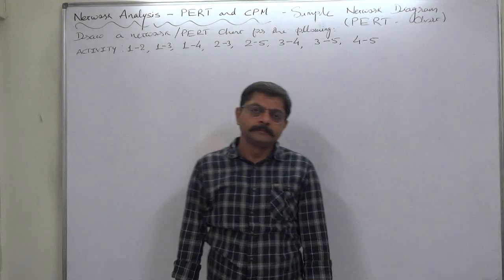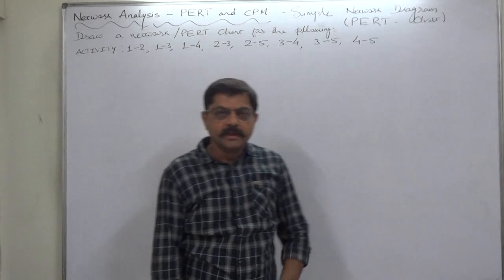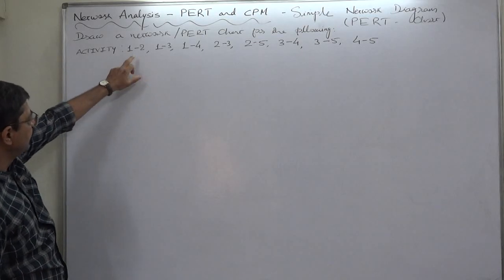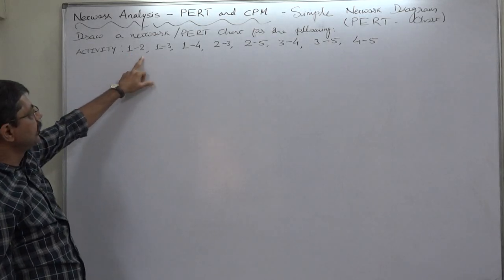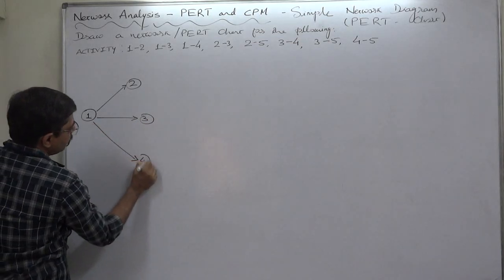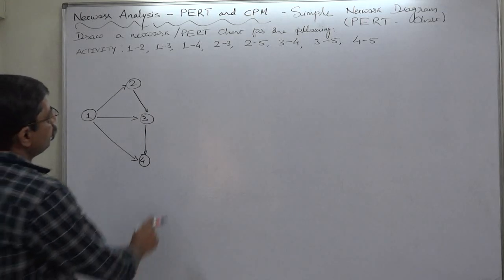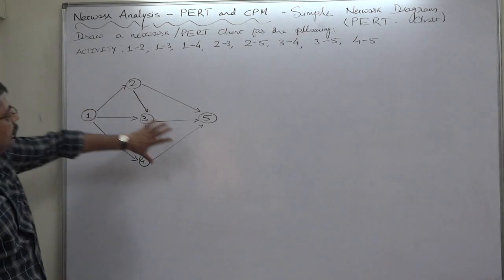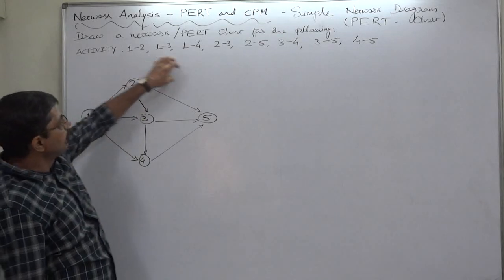PERT and CPM - 12 - For Beginners - PERT Chart from Event Numbers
Note: Always draw as many rough drafts as you need before drawing final Network Diagram.

Draw Network Diagram / PERT Chart:
Activity: 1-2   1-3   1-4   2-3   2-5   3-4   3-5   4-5

1. Activity
Any individual operation which utilizes resources and has an end and a beginning is called activity. An arrow is commonly used to represent an activity with its head indicating the direction of progress in the project. These are classified into four categories
1. Predecessor activity – Activities that must be completed immediately prior to the start of another activity are called predecessor activities.
2. Successor activity – Activities that cannot be started until one or more of other activities are completed but immediately succeed them are called successor activities.
3. Concurrent activity – Activities which can be accomplished concurrently are known as concurrent activities. It may be noted that an activity can be a predecessor or a successor to an event or it may be concurrent with one or more of other activities.
4. Dummy activity – An activity which does not consume any kind of resource but merely depicts the technological dependence is called a dummy activity.
The dummy activity is inserted in the network to clarify the activity pattern in the following two situations
 To make activities with common starting and finishing points distinguishable
 To identify and maintain the proper precedence relationship between activities that is not connected by events.

2. Event
An event represents a point in time signifying the completion of some activities and the beginning of new ones. This is usually represented by a circle in a network which is also called a node or connector.
The events are classified in to three categories
1. Merge event – When more than one activity comes and joins an event such an event is known as merge event.
2. Burst event – When more than one activity leaves an event such an event is known as burst event.
3. Merge and Burst event – An activity may be merge and burst event at the same time as with respect to some activities it can be a merge event and with respect to some other activities it may be a burst event.

Rules for Drawing Network Diagram
Rule 1
Each activity is represented by one and only one arrow in the network.

Rule 2
No two activities can be identified by the same end events.

Rule 3
In order to ensure the correct precedence relationship in the arrow diagram, following questions must be checked whenever any activity is added to the network
 What activity must be completed immediately before this activity can start?
 What activities must follow this activity?
 What activities must occur simultaneously with this activity?
In case of large network, it is essential that certain good habits be practiced to draw an easy to follow network
 Try to avoid arrows which cross each other
 Use straight arrows
 Do not attempt to represent duration of activity by its arrow length
 Use arrows from left to right. Avoid mixing two directions, vertical and standing arrows may be used if necessary.
 Use dummies freely in rough draft but final network should not have any redundant dummies.
 The network has only one entry point called start event and one point of emergence called the end event.

1. Dangling

2. Looping or Cycling

3. Redundancy